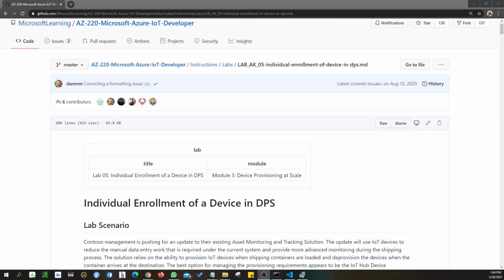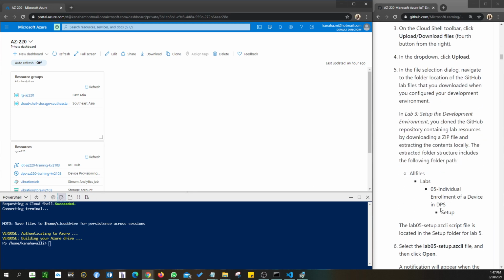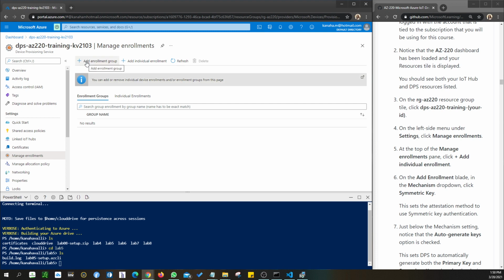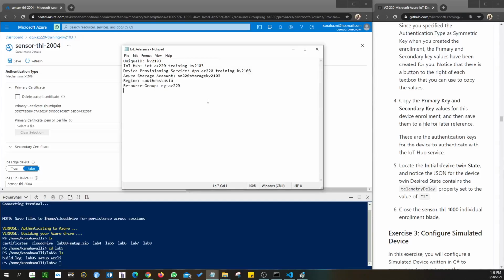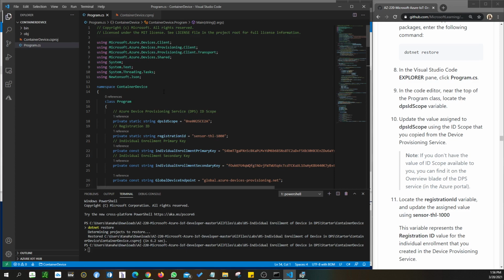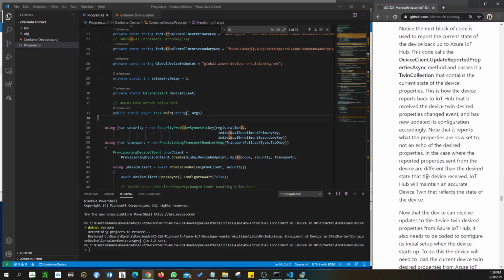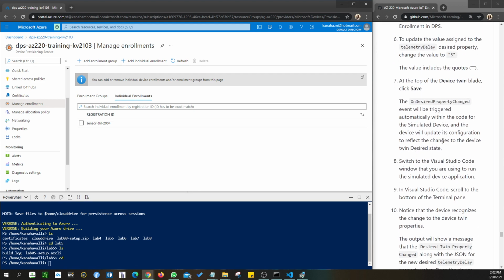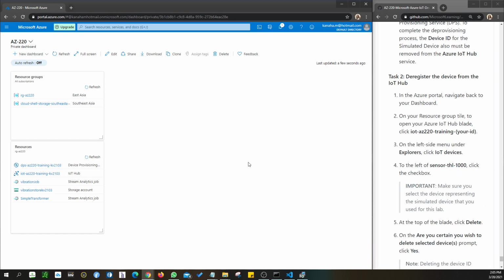LAB AK 05 individual enrollment of device in dps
In this lab, you will begin by reviewing the lab prerequisites and you will run a script if needed to ensure that your Azure subscription includes the required resources. You will then create a new individual enrollment in DPS that uses Symmetric Key attestation and specifies an initial Device Twin State (telemetry rate) for the device. With the device enrollment saved, you will go back into the enrollment and get the auto-generated Primary and Secondary keys needed for device attestation. Next, you create a simulated device and verify that device connects successfully with IoT hub and that the initial device twin properties are applied by the device as expected. To finish up, you will complete a deprovisioning process that securely removes the device from your solution by both disenrolling and deregistering the device (from DPS and IoT hub respectively). The lab includes the following exercises:

Verify Lab Prerequisites
Create new individual enrollment (Symmetric keys) in DPS
Configure Simulated Device
Test the Simulated Device
Deprovision the Device